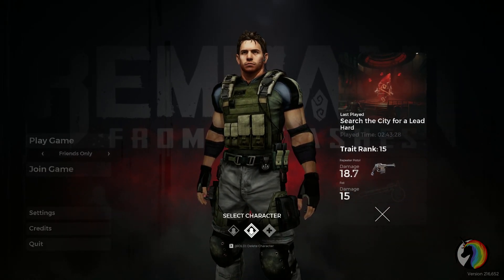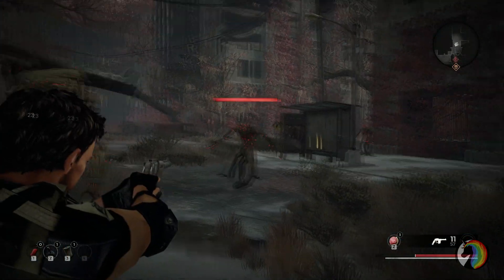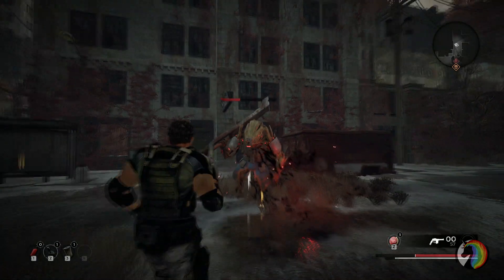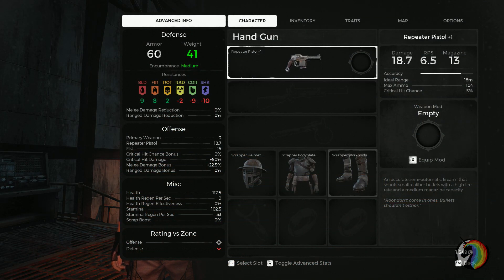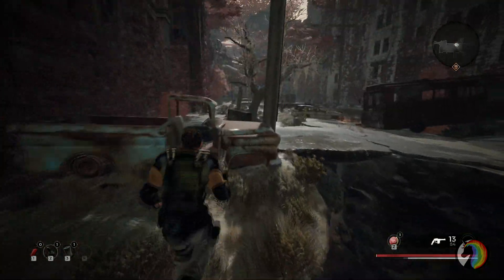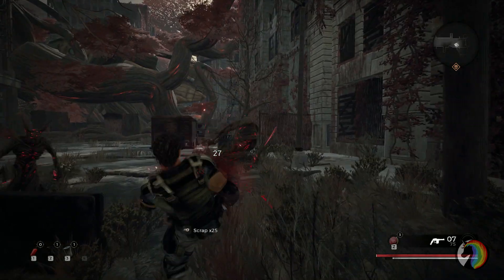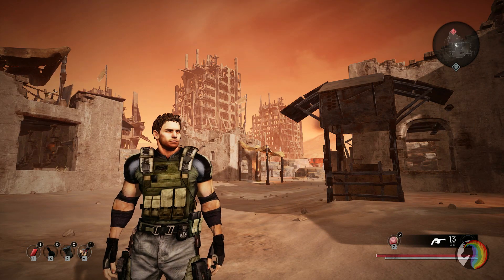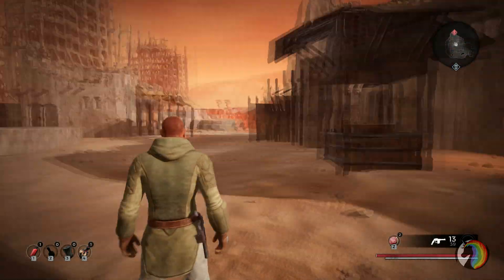Remnant: From The Ashes | How To Play as Chris Redfield from Resident Evil 5!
How to play as Chris Redfield from Resident Evil 5 in Remnant From the Ashes! (PC MOD)

If you liked the video, you may be interested in other Remnant Videos:

If you wanna ask any question about Remnant From The Ashen you can do so in the comment section below or in my Discord server, I'll try to answer them best I can!

For group up with other Remnant players!

Special thanks to the devs to be open to small creators.